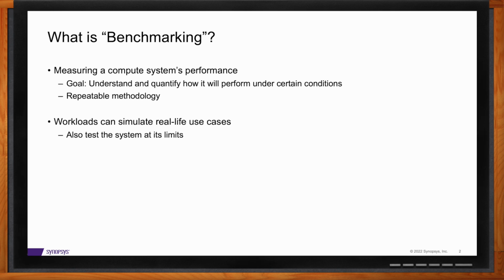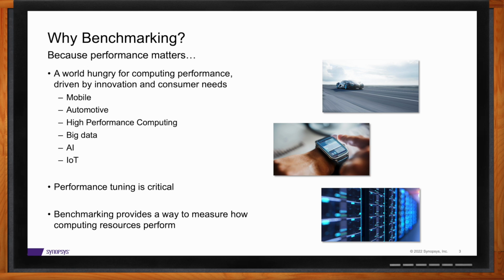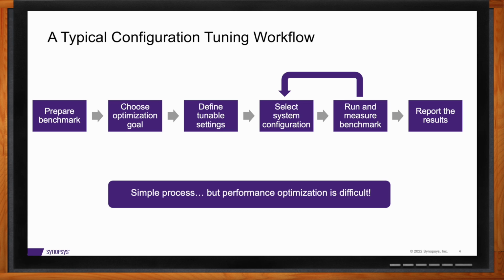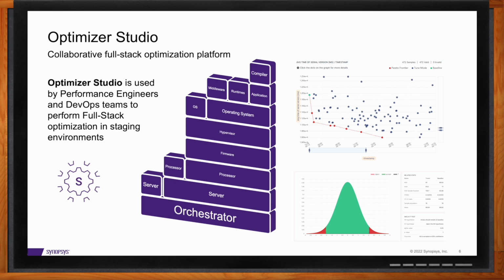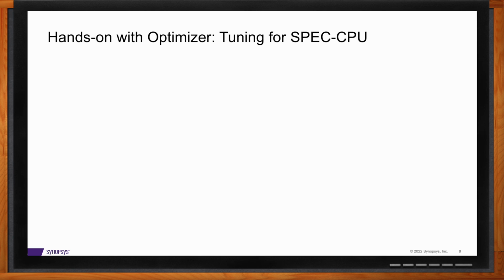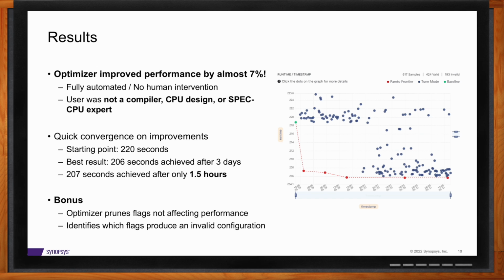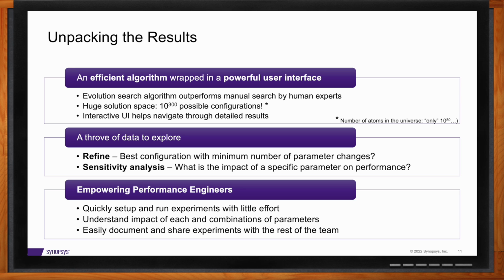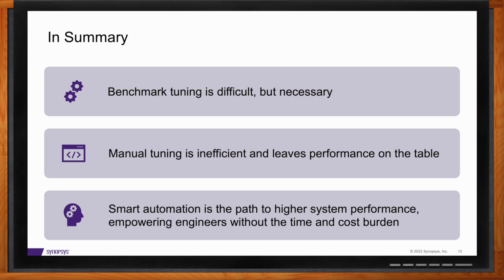Automated Benchmark Tuning -- Synopsys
January 26, 2023 -- Benchmarking is a great way to measure the performance of computing resources, but benchmark tuning can be a very complicated problem to solve. In this episode of Chalk Talk, Nozar Nozarian from Synopsys and Amelia Dalton investigate Synopsys’ Optimizer Studio that combines an evolution search algorithm with a powerful user interface that can help you quickly setup and run benchmarking experiments with much less effort and time than ever before.